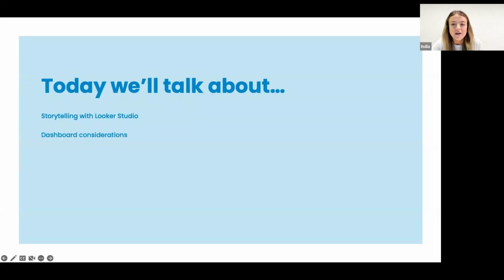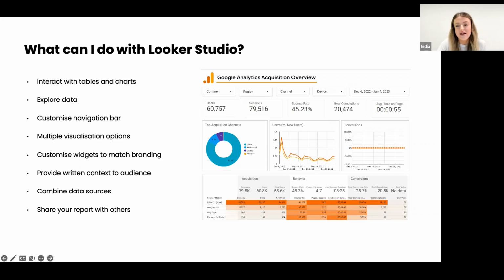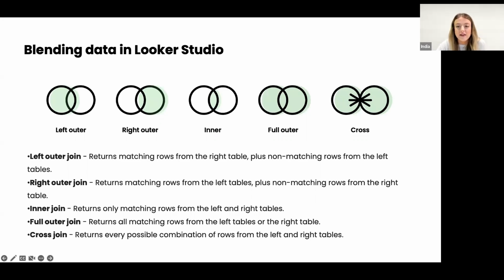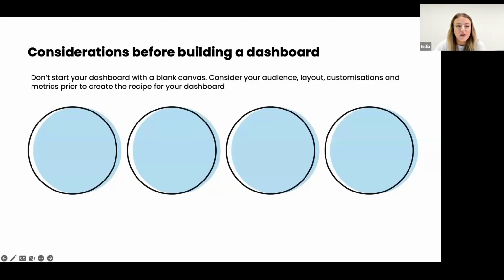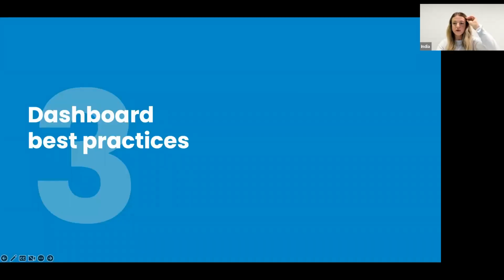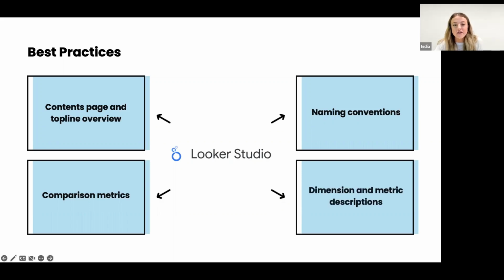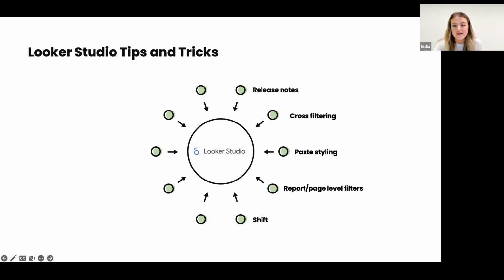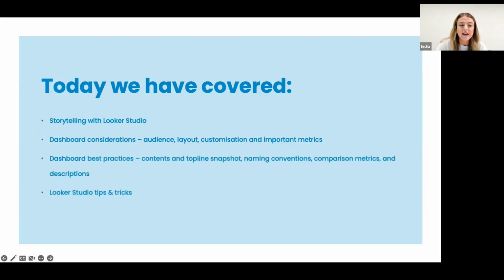Using Looker Studio for Actionable Insights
Use this Looker Studio guide to help you with data storytelling. We share things you need to consider before building your dashboard, plus a few dashboard best practices and tips and tricks to make your life using Looker Studio a bit easier.